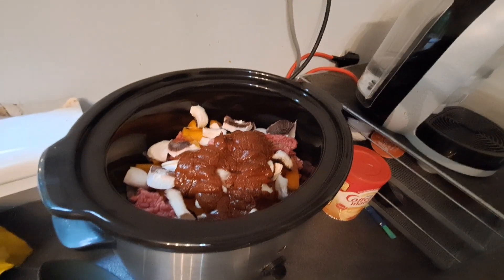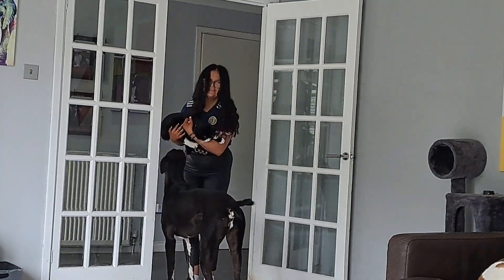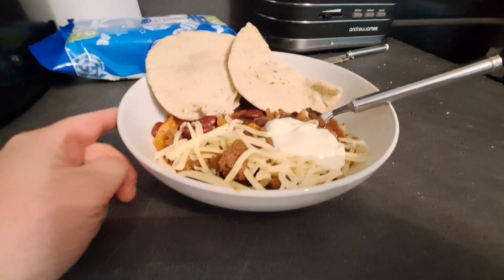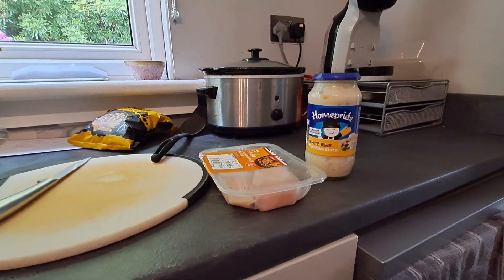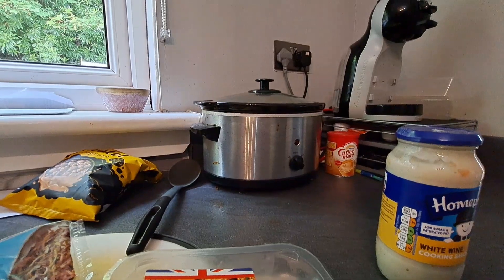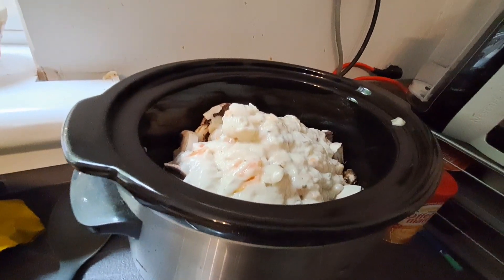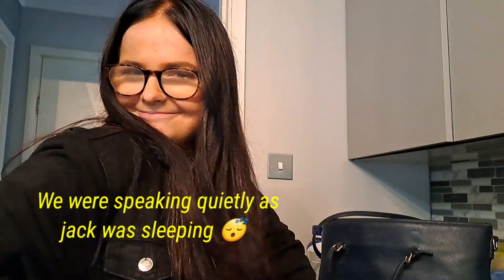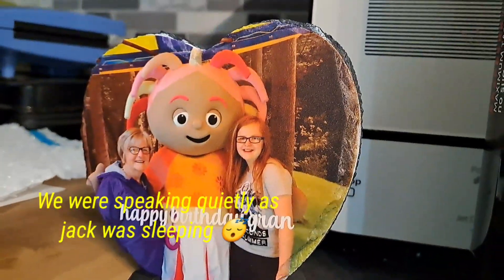Is This Why I'm Gaining Weight? More Slow Cooker Meals, And I Need Glasses! | 3 Day Vlog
This is a 3 day  vlog where I have a light bulb moment about my weight and I get my eyes tested

Feel free to take a look and like our pages 😊